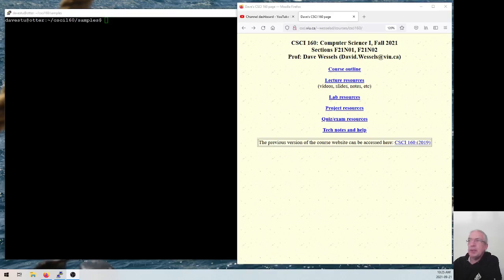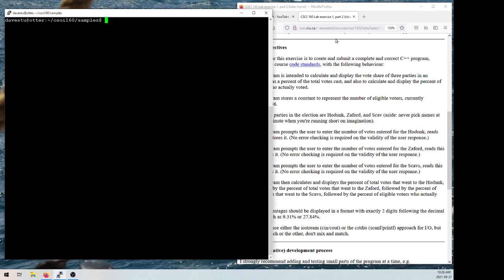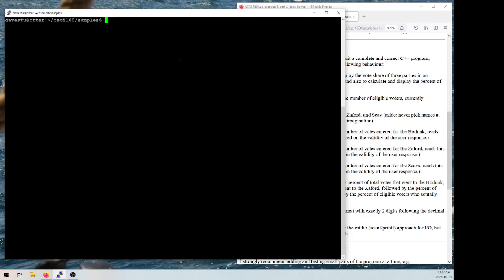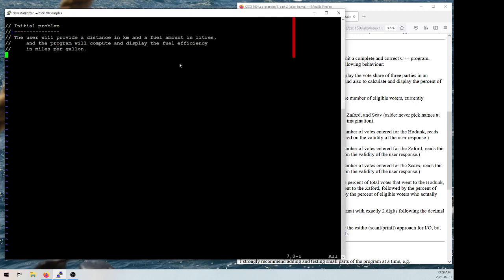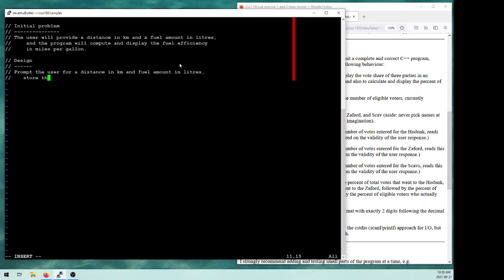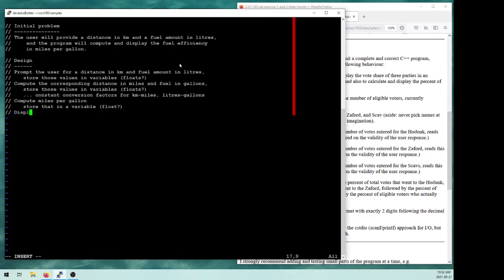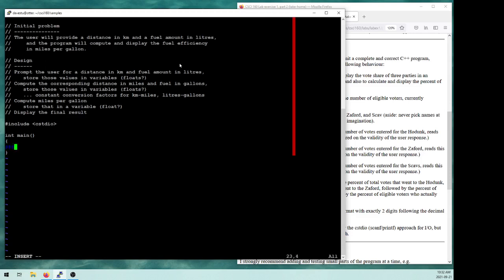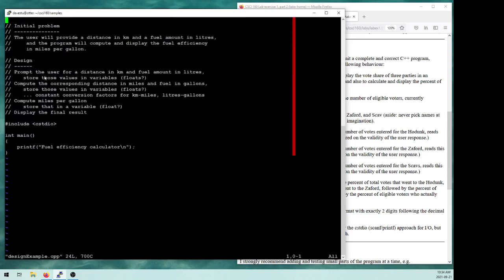Simple C++ program design and implementation example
In this video we work through a simple program design and implementation, starting from a user-focused description of the desired behaviour and (following an incremental process) eventually finish with a working C++ program.  This video is part of a series spanning three introductory courses on programming
and computer science.  The full series, along with supporting resources (slides,
notes, code examples, etc) is available at url
csci.viu.ca/~wesselsd/courses/cppres.html